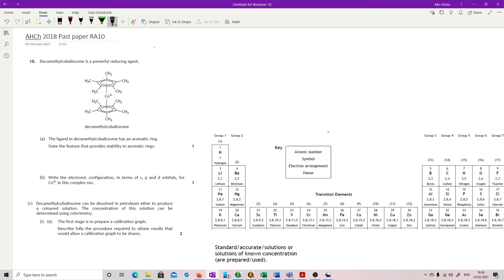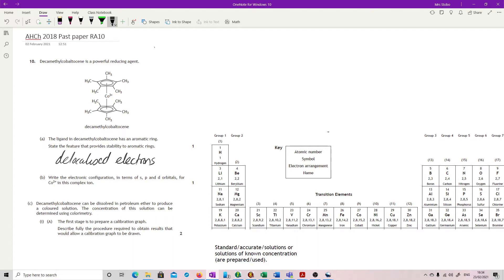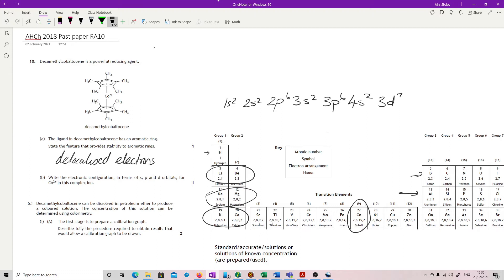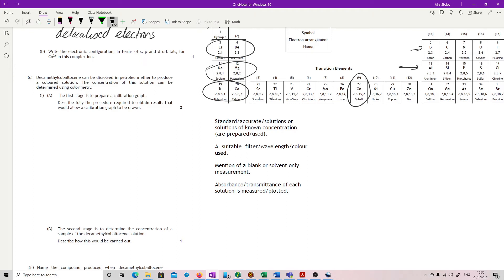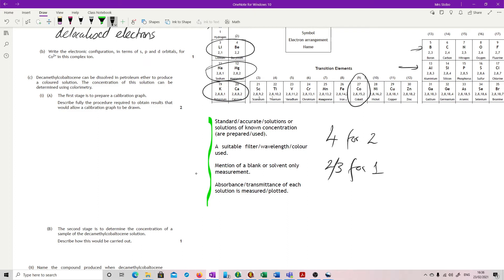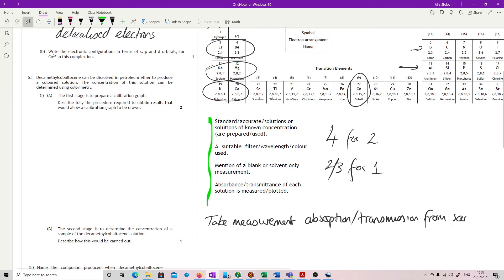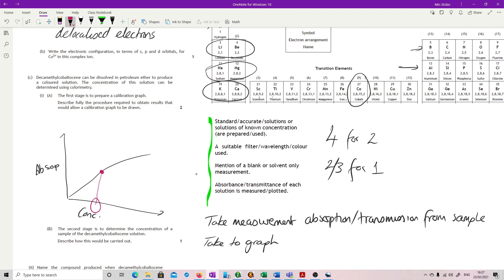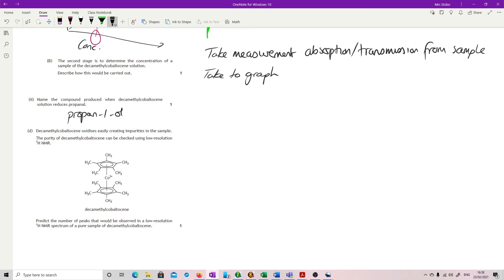ChAH 2018 RA10 worked